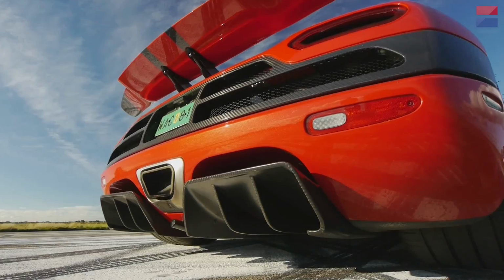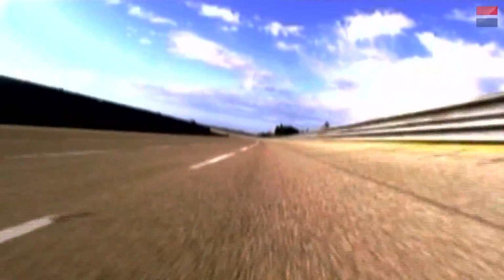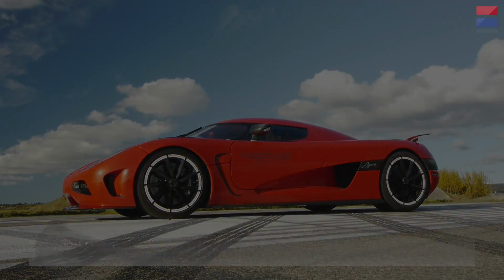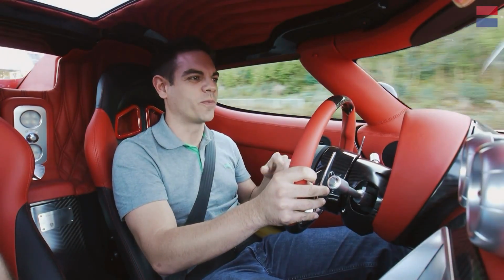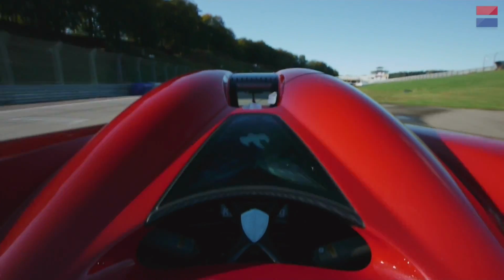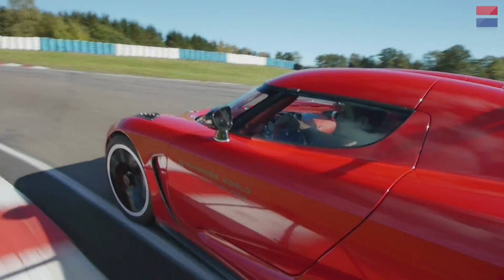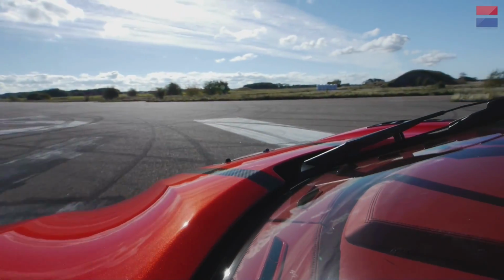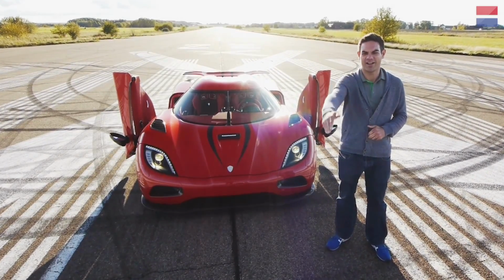Faster Than a Bugatti Veyron_ Koenigsegg Agera R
- We dig up the hottest cars on the planet for your enjoyment make sure you visit ultimateautoshow.com for more exciting videos and to find your dream cars that are up for sales.

ACCELERATING FROM a standstill to 186 mph in 14.5 seconds is a fairly kinetic event. Very loud, tunnel vision, urge to pee. One moment the Swedish countryside is just sitting there, looking lovely and serene; the next it's blowing past you in a violent blur of autumn colors. Herregud! I've been pillaged.

The Koenigsegg Agera R, built by an extraordinary man named Christian von Koenigsegg, in Angelholm, Sweden, last year laid waste to a bunch of Guinness production-car records, among them: zero to 186 miles per hour and back to zero in 21.19 seconds.

The very car I'm driving, in fact. And it is, it feels like, a horizontal roller coaster: At rest, the Agera R always seems poised in space, then hit the gas, over the top, and straight down, bang, bang, bang go the gears. A plunging vertigo takes over, a forward free-fall. The momentum builds in inexorable squares of mass and you scream your face off. Welcome to Six Flags Over Sweden.

The Agera R—$2.5 million or so, about 1,000 to 1,140 horsepower (depending on fuel), about 3,200 pounds—continues to crush passengers in excess of 1g of linear acceleration until somewhere north of 100 mph, at which point the car's aerodynamic shape begins to exert significant downforce (660 pounds at 155 mph). The rate of acceleration levels off but it's still going upstairs like crazy (124 to 186 mph takes 7 seconds).

We get behind the wheel of the Koenigsegg Agera R in Ängelholm, Sweden on the latest episode of Car and Driver: Abroad. It's fast—blisteringly fast.